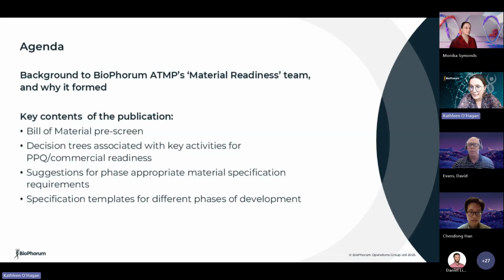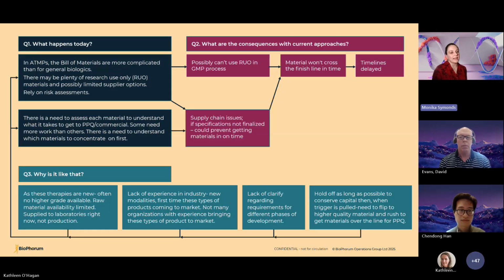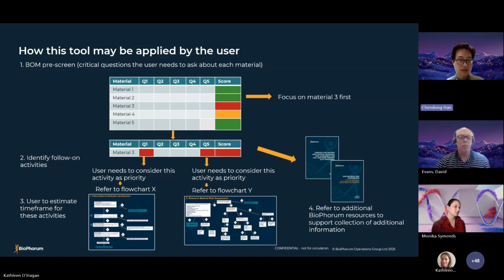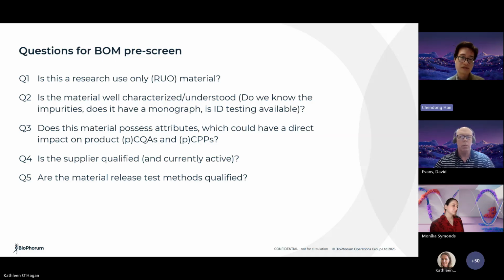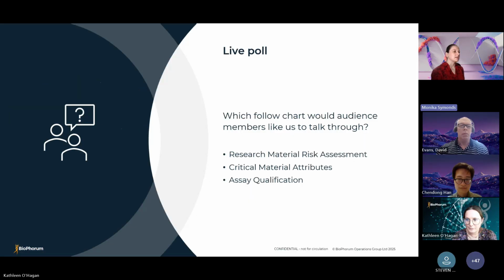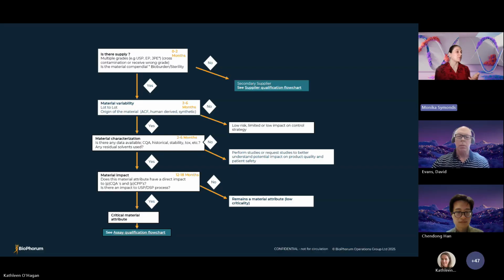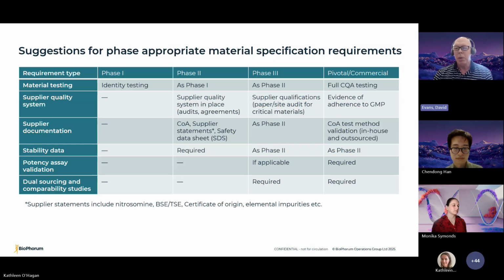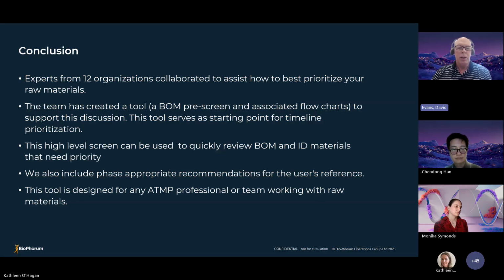Material readiness guide and assessment tool for ATMPs webinar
Moving from clinical/Phase II to Process Performance Qualification (PPQ) and commercial manufacturing represents a major transition in the product development life cycle. As part of this transition, sponsors must ensure that each raw material listed on the Bill of Materials is appropriately qualified for its intended use in a GMP commercial product.

Advanced Therapy Medicinal Products (ATMPs) represent a new set of modalities that have a less mature supplier base and rely more on Research Use Only (RUO) materials. RUO materials are especially challenging to qualify for commercial use due to factors such as complexity and lot-to-lot variability. Such materials can be more difficult to characterize and standardize.

Consequently, assessing and strategically prioritizing material readiness poses greater challenges for ATMP manufacturers. There is a risk that organizations may underestimate the time and workload required to qualify raw materials in support of PPQ and commercial activities which can result in regulatory deficiencies and timeline delays.

In this webinar, BioPhorum Advanced Therapy Medicinal Products will discuss a strategic tool that its members have generated to support ATMP biomanufacturers in their assessment of timelines and milestones for raw materials.

Speakers:
David Evans, @AstellasPharmaGlobal
Monika Symonds, FujiFilm
Chendong Han, @Vertex-Pharmaceuticals

Chapters:
0:00 Webinar and BioPhorum introduction
4:26 Why the 'Material Readiness' team formed
9:40 Bill of Material (BOM) pre-screen
20:57 Decision trees for PPQ/commercial readiness
29:10 Suggestions for phase appropriate requirements